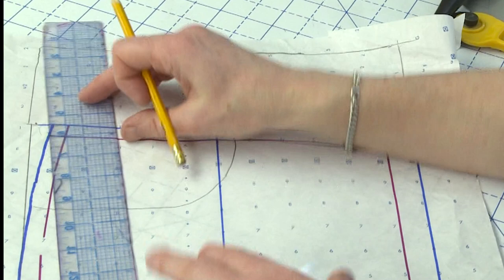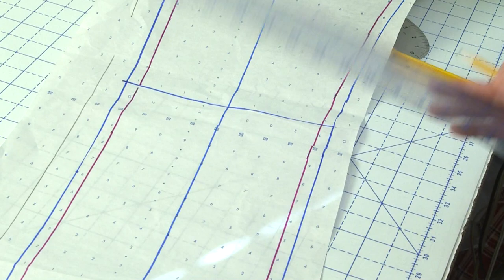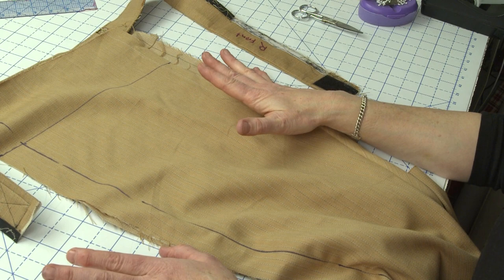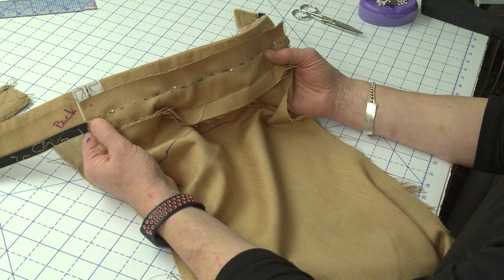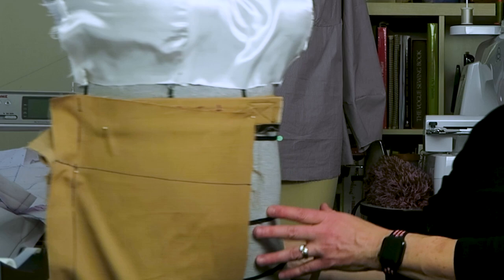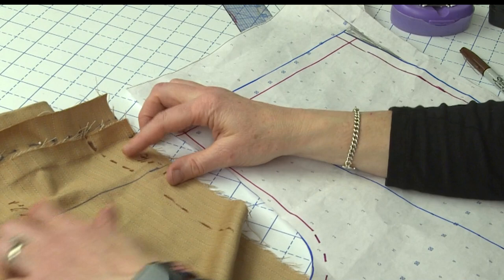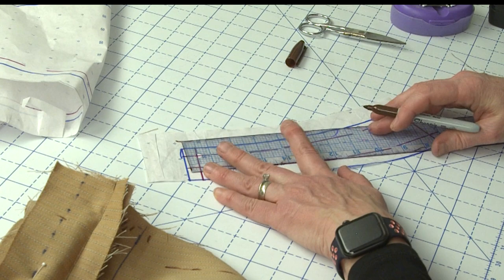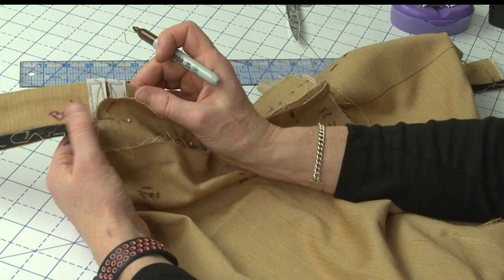Fitting Jeans using The Top Down Center Out Pants Fitting Method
Today during Fit Tip Tuesday I'm putting a cap on my topdowncenterout tutorial series by sharing how I would use this method to fit jeans. I've spent lots of time working with the amazing method in zoom and in-person fitting classes as well as with private pants fitting students. I've learned so much, and I will be forever grateful to Ruth Collins for being so generous with her time and talents to get me up to speed so quickly. If you've been following along with me in this series, you may have noticed that I've been sprinkling additional tips and tricks that are not part of the Top Down Center Out Process. I don't want to muddy the water so to speak, because Ruth (aka @ithacamaven on Instagram) has so much more to share with her Top Down Center Out Method, it's exciting times in pants fitting!
00:00 Intro
04:38 How to Fit Jeans Top Down Center Out
19:54 How to Transfer Muslin Adjustments to your paper pattern
27:38 New Patterns Coming and Outro

If you're new to this method, you can watch this series to learn how.   Additionally, check out Stacey's Channel, The Crooked Hem This Top Down Center Out Series stay true to how Ruth Intended the fitting method to be used.
For more info on TDCO check Threads issue 218 Practical Pants Fitting by Ruth Collins

Over the door hanging full length mirror
The Pattern Cutting Made Easy Book by Gillian Holman:

Questions?

Love my cutting mat?